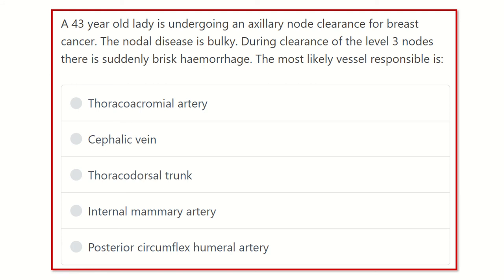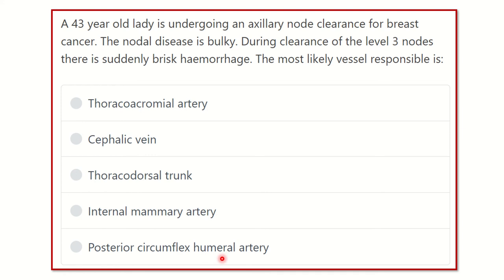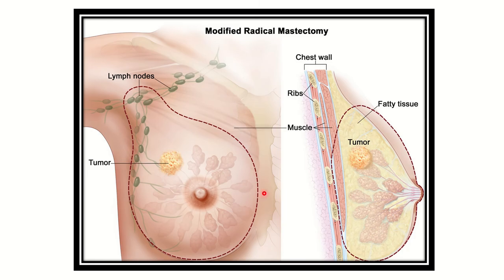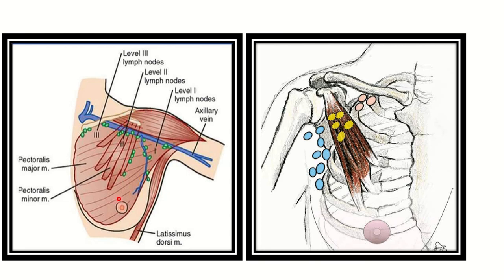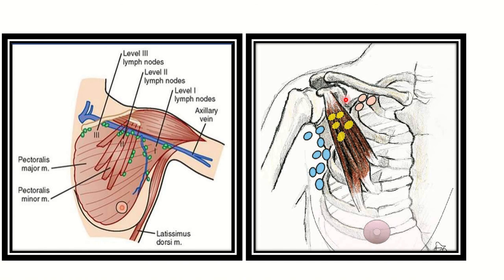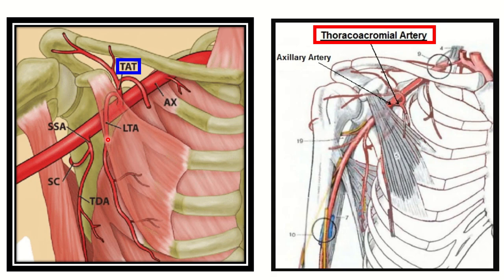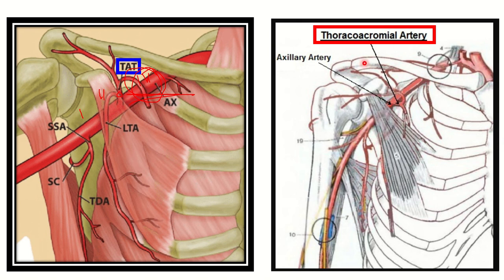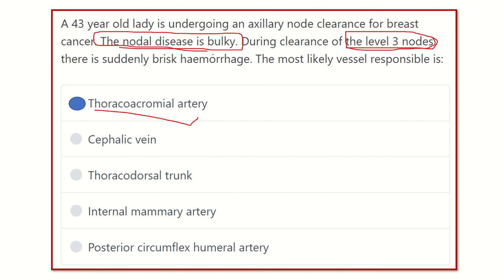Level of lymph node in breast surgery MRCS question solve (CRACK MRCS)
it includes
1. eMRCS videos
2. Fawzia sheet solved
3. Recalls and mores
level of lymph node in breast surgery
lymph node biopsy.
lymph node level in axillary clearaqnce.